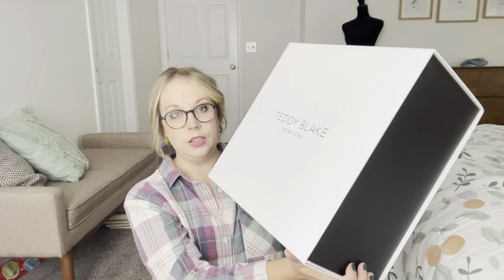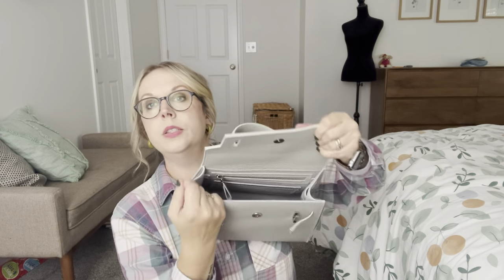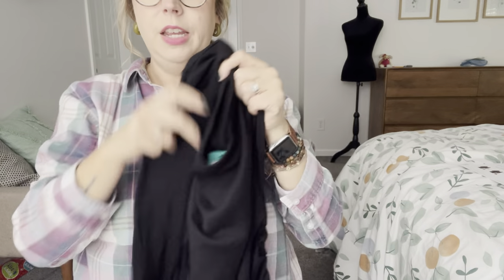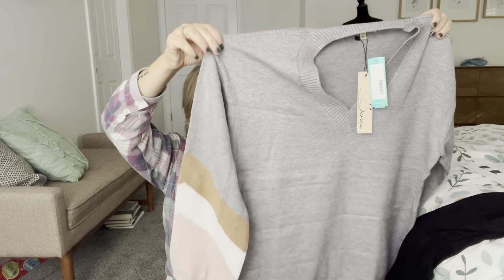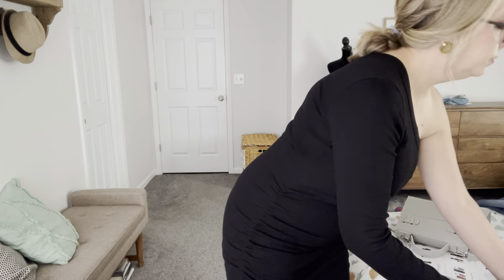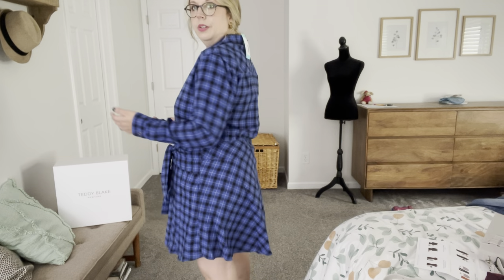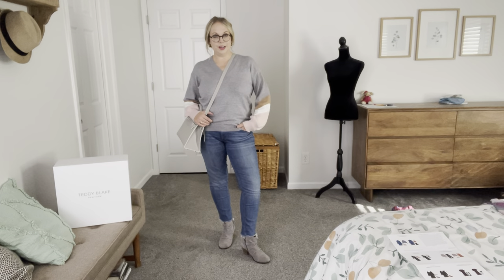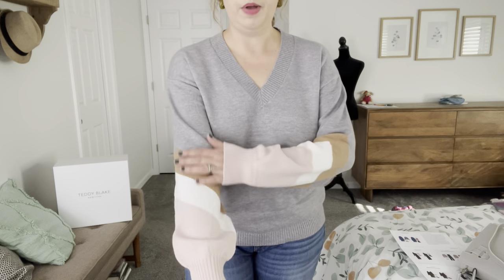STITCH FIX Unboxing + Try On! October 2022! Beautiful dresses and TEDDY BLAKE HANDBAG!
BOXES I LOVE:
Wantable: